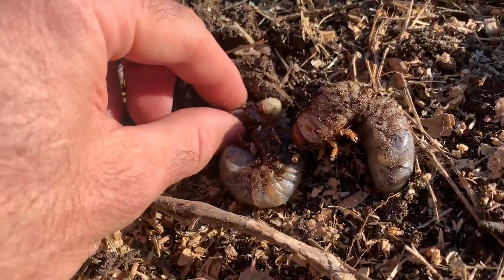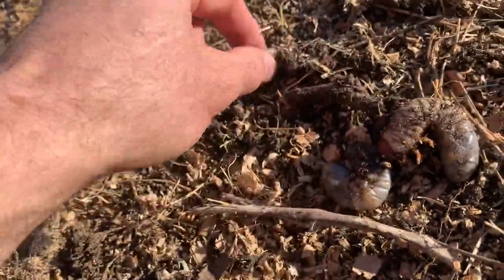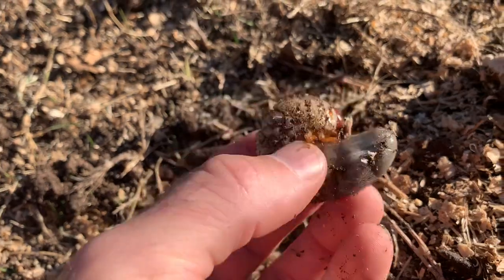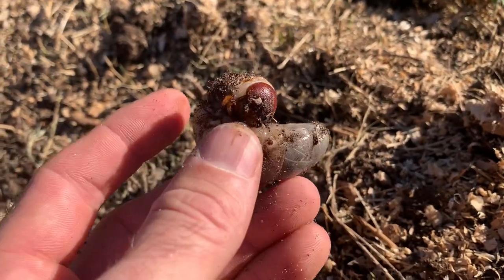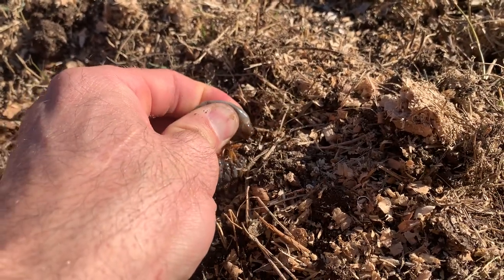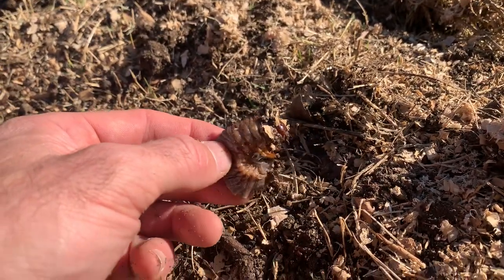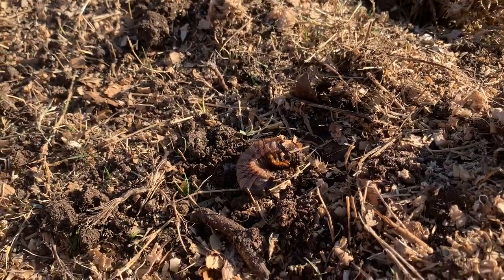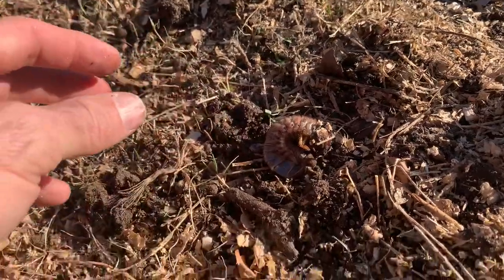Rhinoceros Beetle Grub